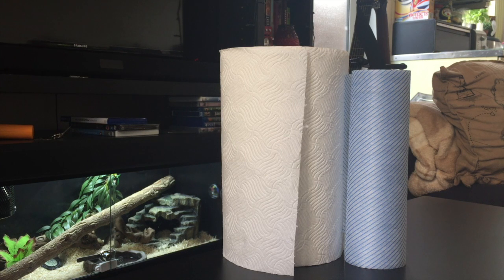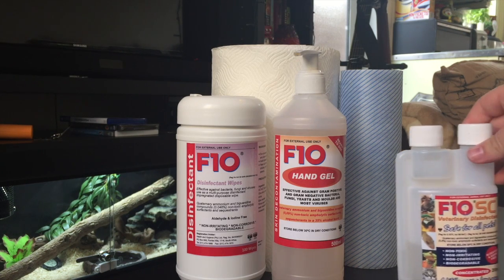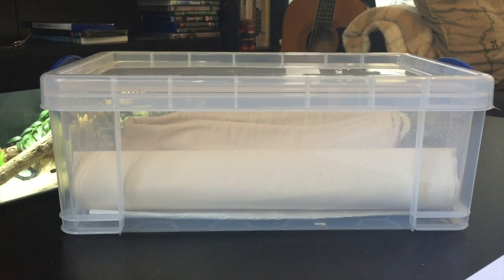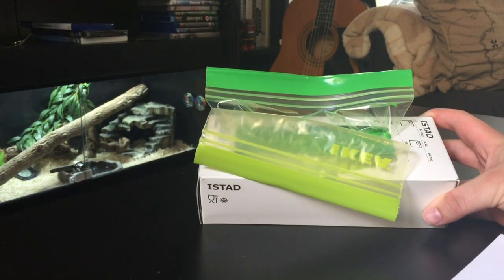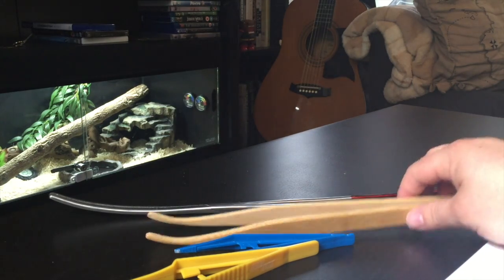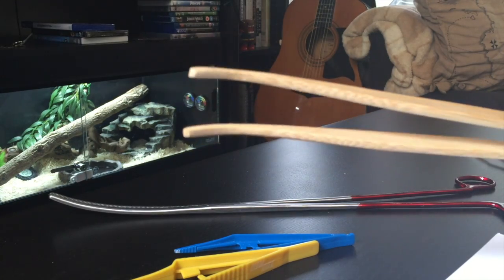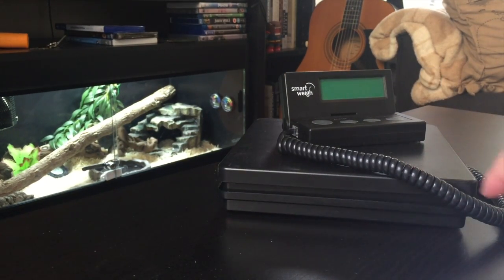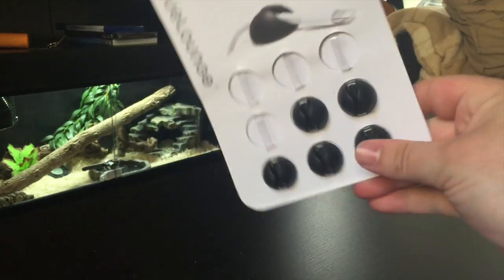REPTILE KEEPERS ESSENTIALS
I talk about some things that I find to be essential and a few things that I just good to have! Let me know if you have any questions or requests for future videos.